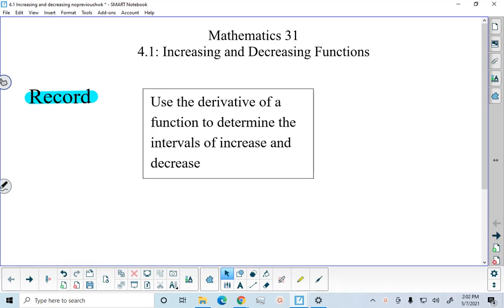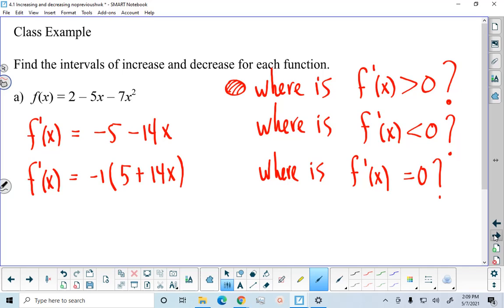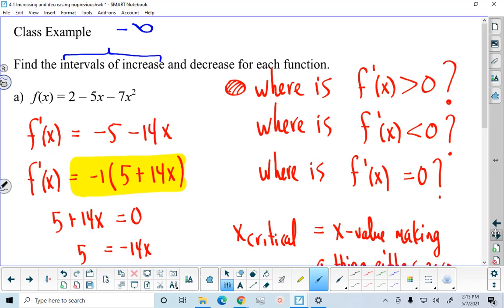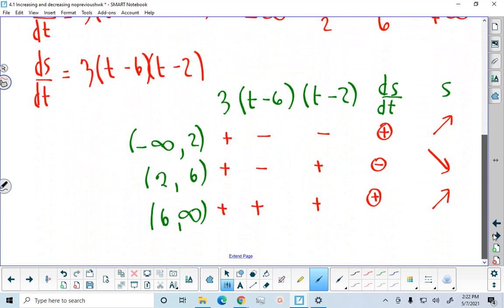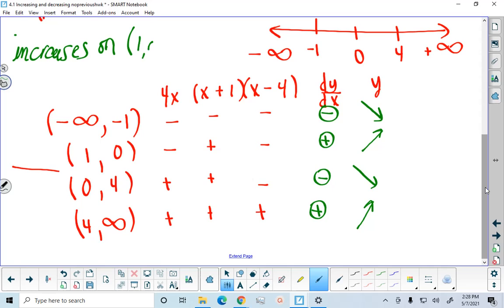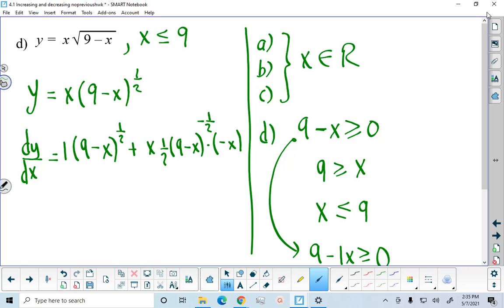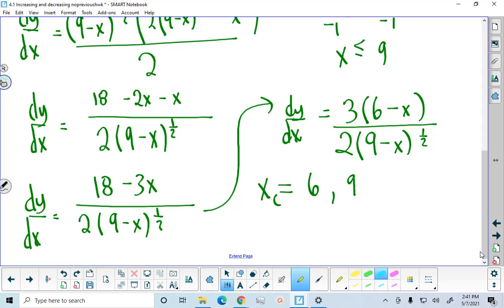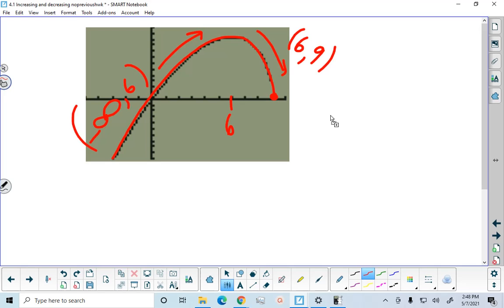31.4.1 (Increasing and Decreasing Functions)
Here is the recording of the second lesson from May 7.